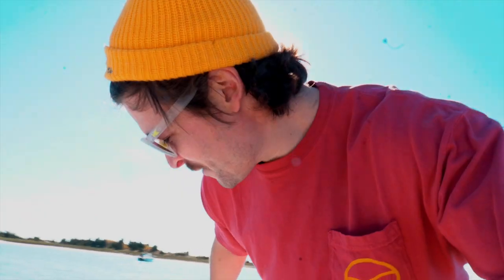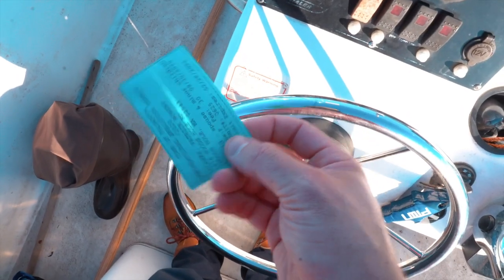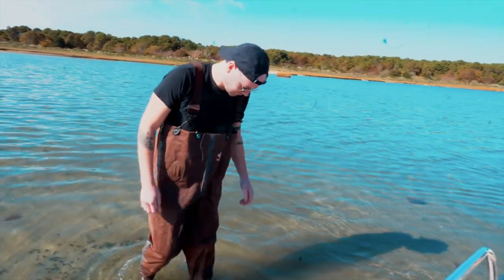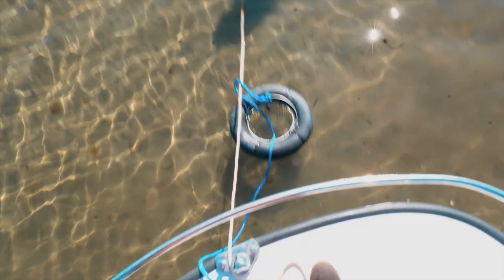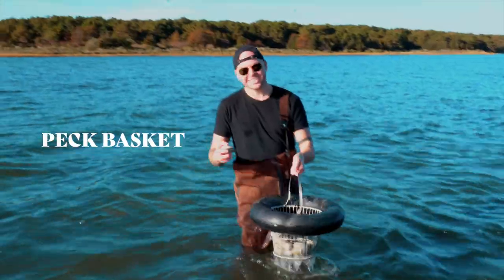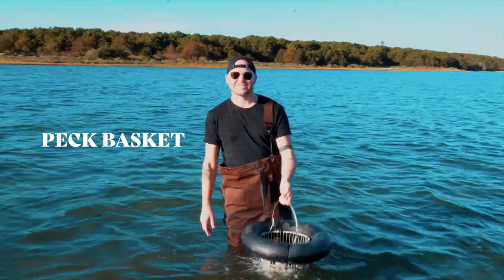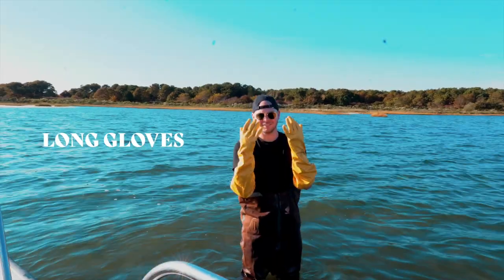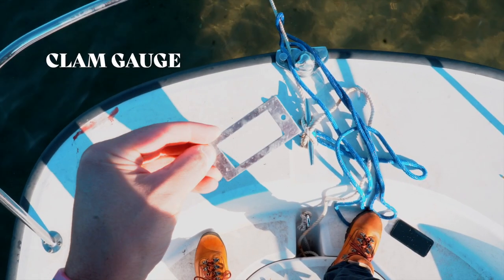Clamming on Cape Cod 🐚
From Waquoit Bay to Woods Hole for some clams casino!